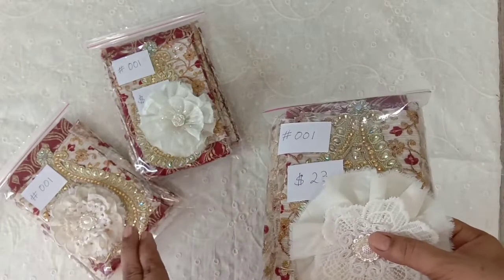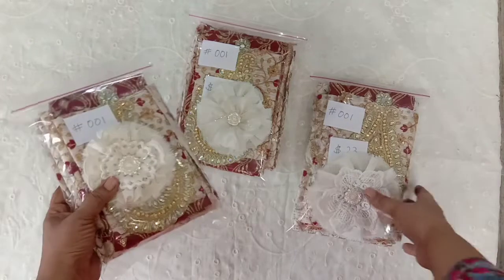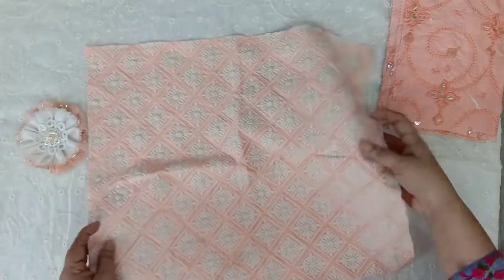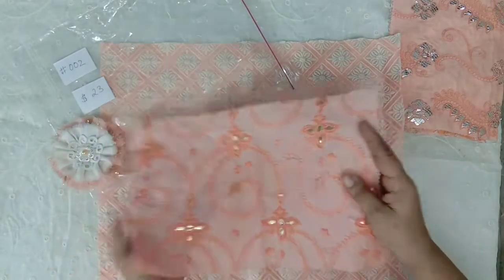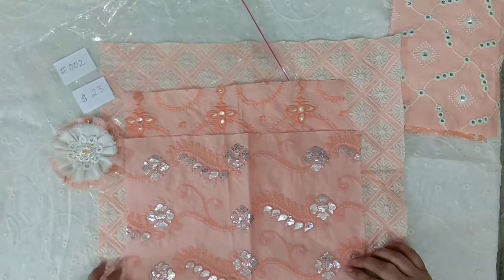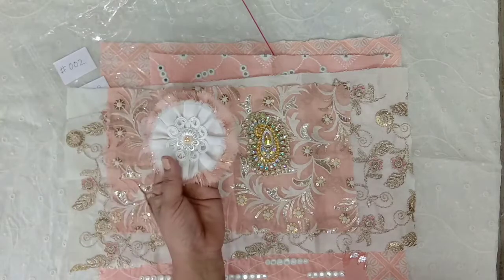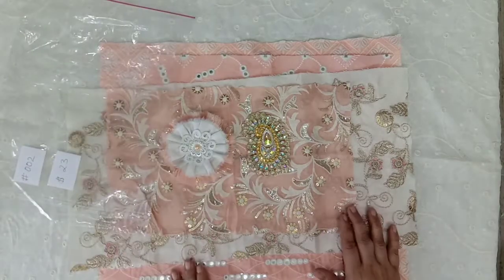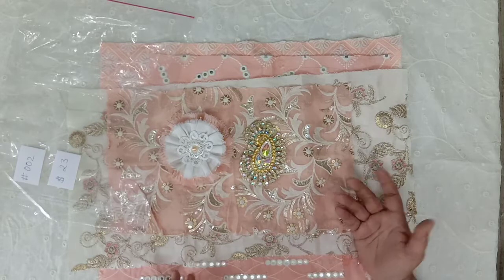Bundle #2 SOLD! Thank you ❤🤗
This video is not for kids under the age of 18 years